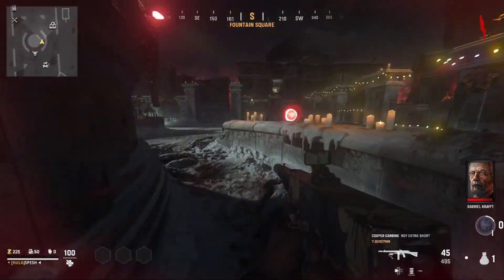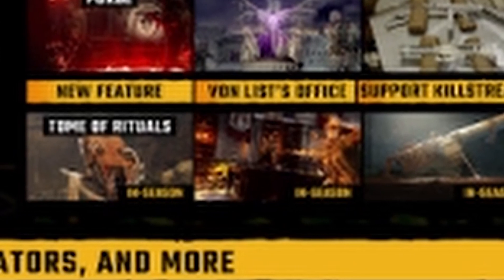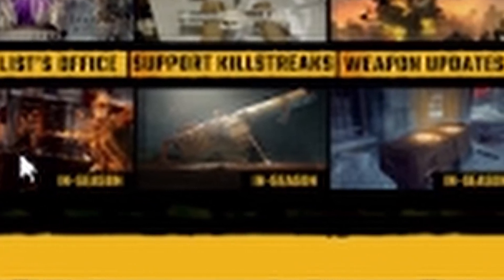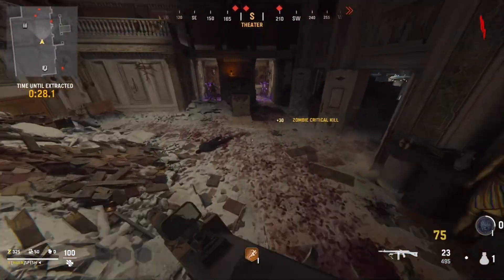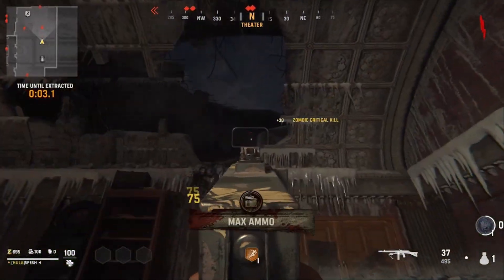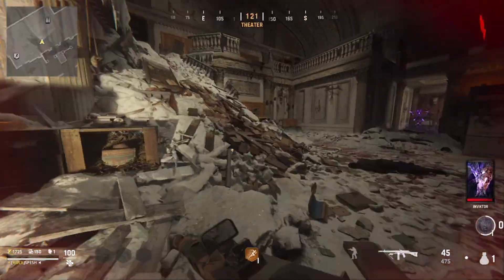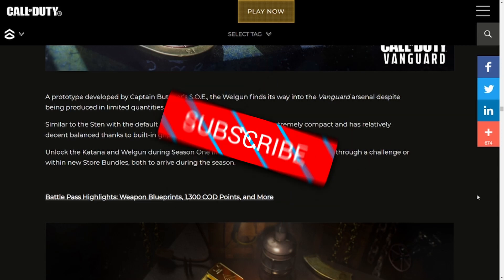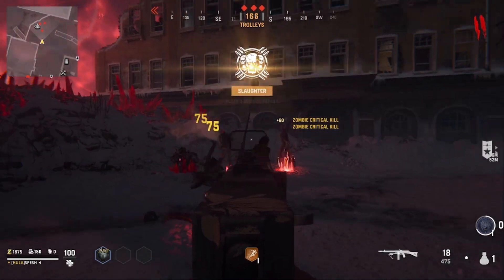Vanguard Zombies Season 1 Reloaded Updates!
Vanguard Zombies Season 1 Reloaded is just around the corner. The Tome of Rituals, Killstreaks inside of Vanguard Zombies, Von List's Office and the Weapon Updates are all coming to the game with the Vanguard Zombies Season 1 Reloaded update. Season 1 Reloaded will start being teased shortly after the new year and will be released in the second week of January.
Render by: John Rizzo

Check out TubeBuddy for FREE to help grow your Youtube channel!

Get the cheapest stream overlays, emotes and more from our friends at Own3d